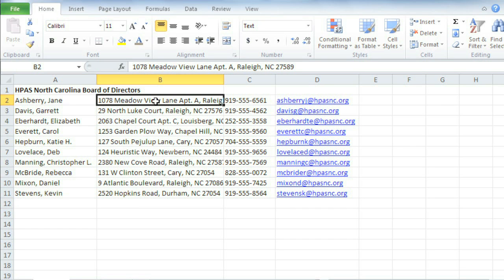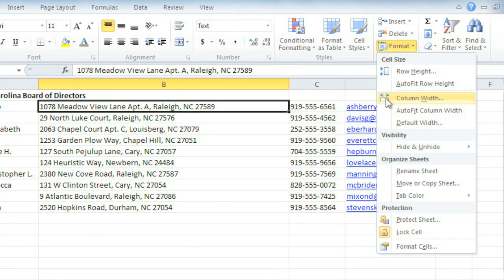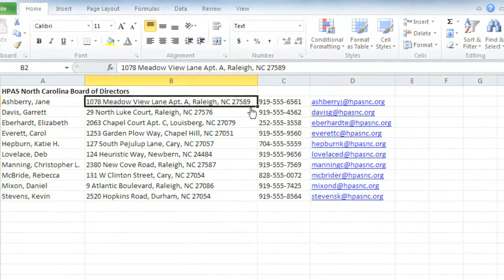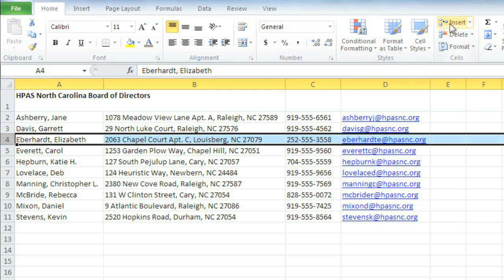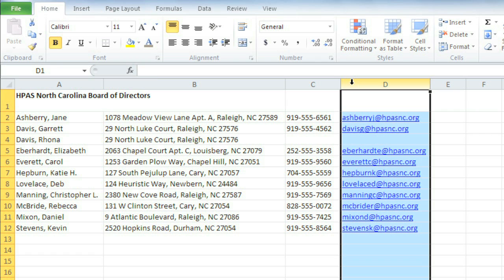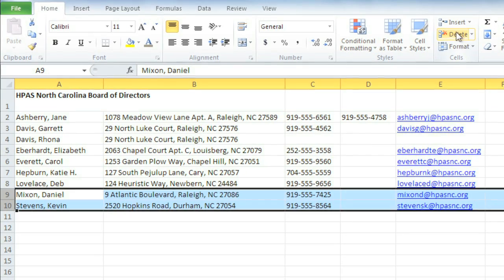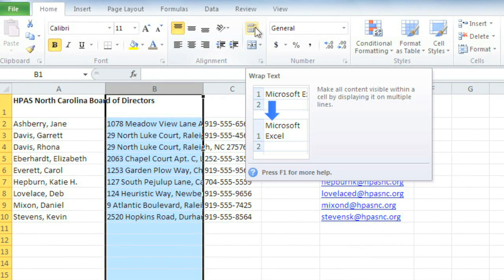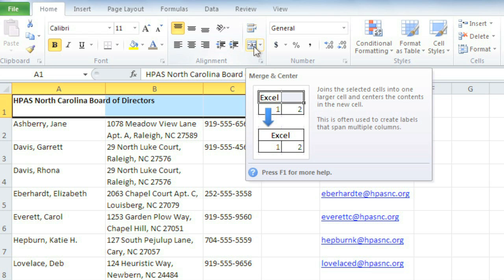Excel 2010: Modifying Cells, Rows, and Columns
In this video, you’ll learn more about modifying cells, rows, and columns in Excel 2010. for our text-based lesson.

This video includes information on:
• Inserting and deleting rows and columns
• Modifying row height and setting column width
• Wrapping text and merging cells